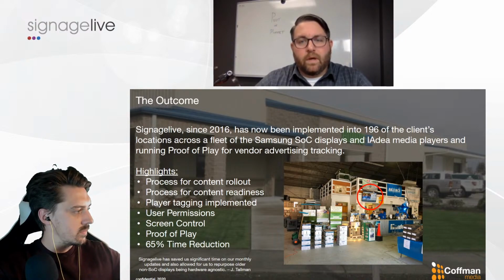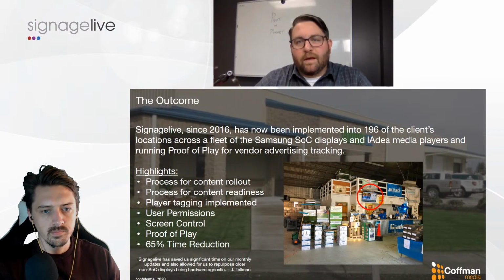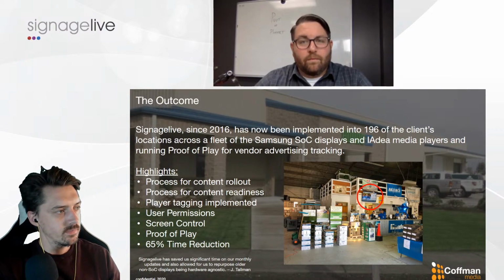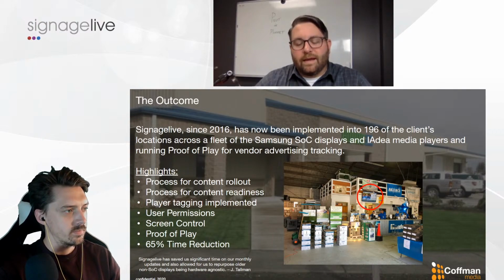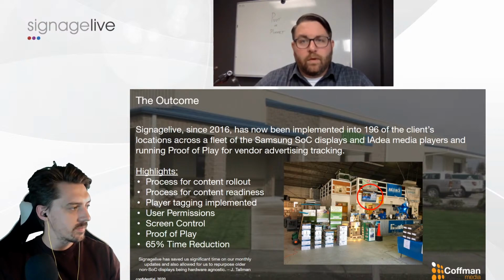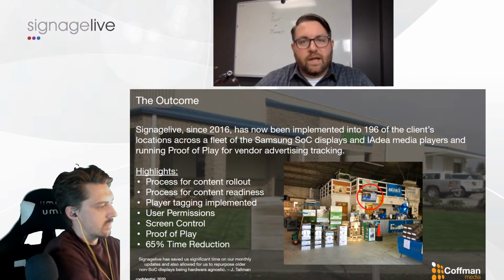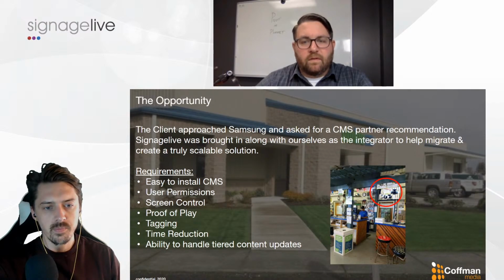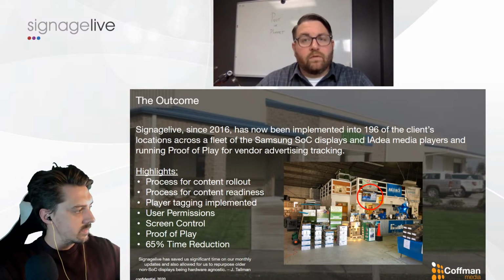Signagelive Retail deployment - Use case study